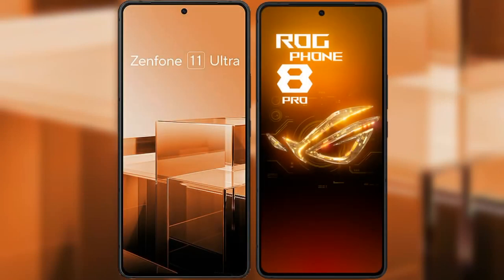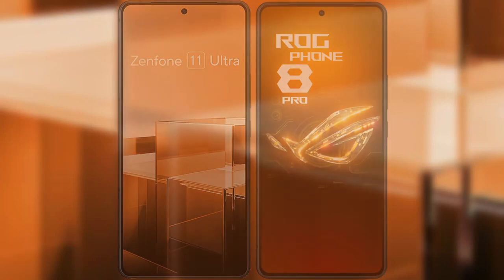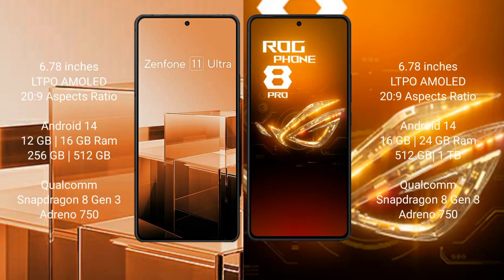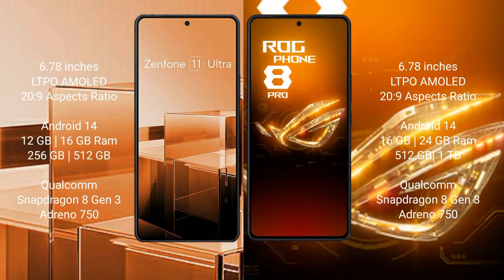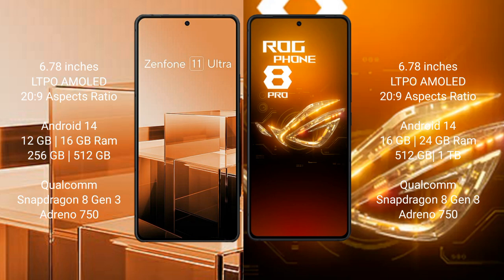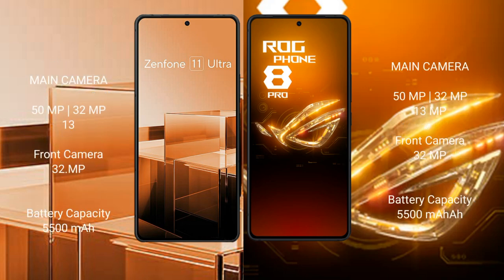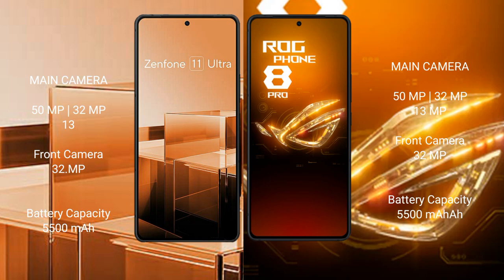Asus Zenfone 11 Ultra vs Asus ROG Phone 8 Pro Review